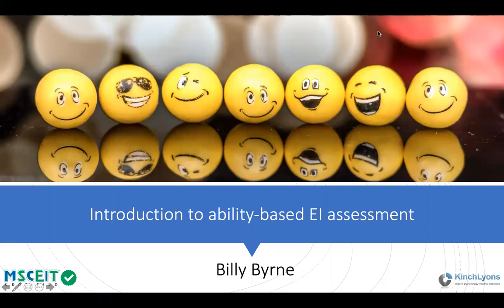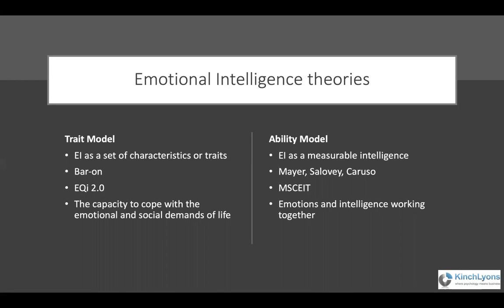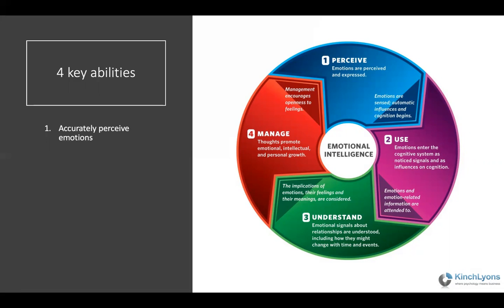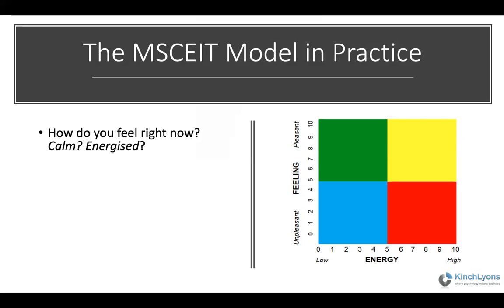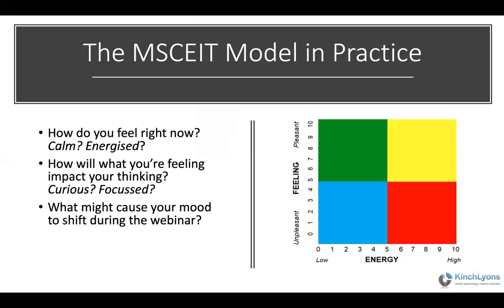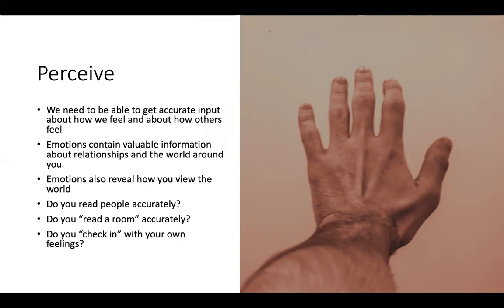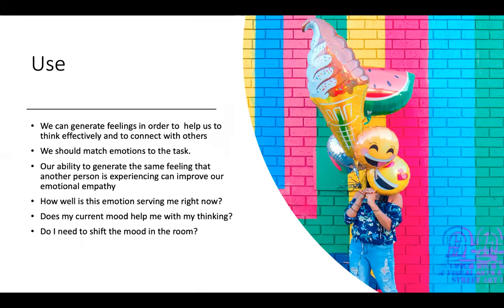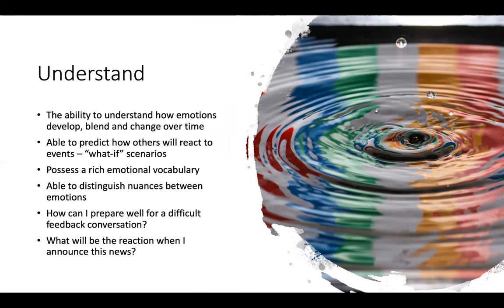Exploring the MSCEIT - an objective test of Emotional Intelligence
Billy Byrne hosts this webinar to talk you through the Mayer-Salovey-Caruso Emotional Intelligence Test (MSCEIT™). This test involves answering objective questions and solving emotional problems which are based on scenarios typical of everyday life, to assess Emotional Intelligence.